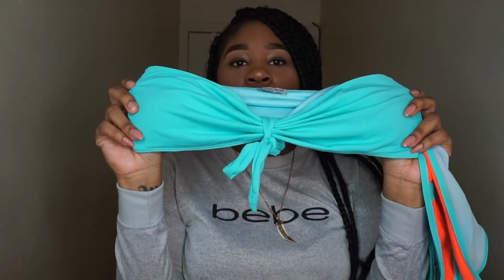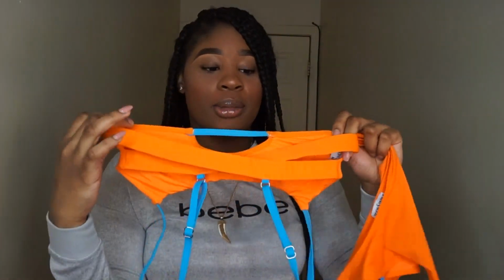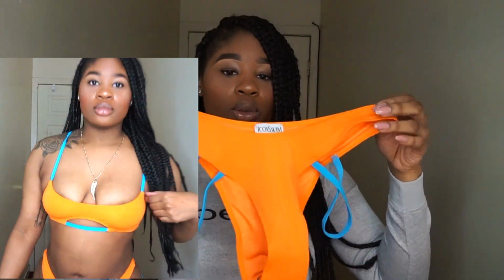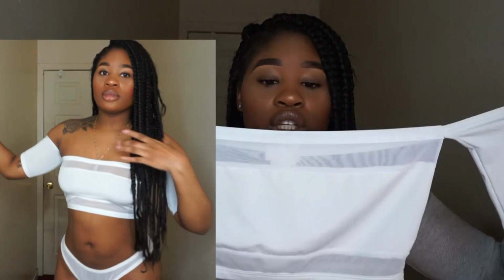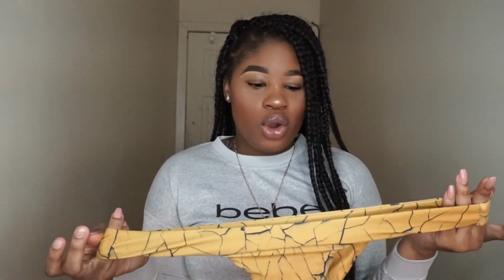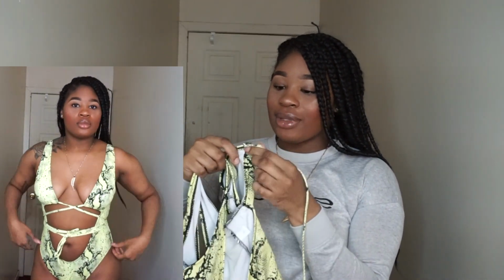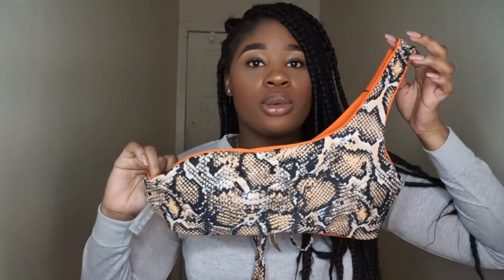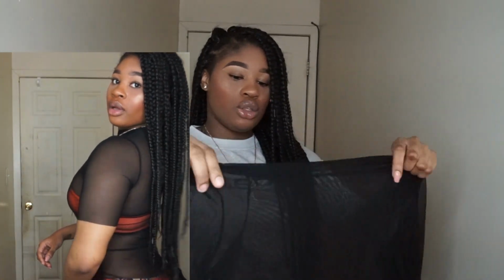SUMMER SWIMSUIT HAUL FT ICON SWIM , ZAFUL , MATTE COLLECTION & MORE